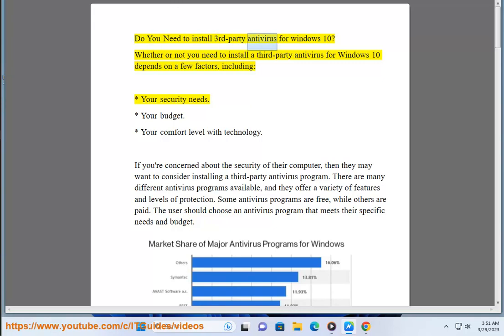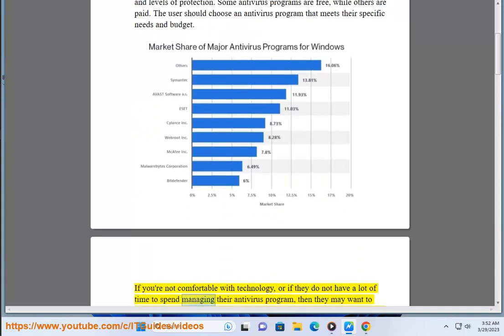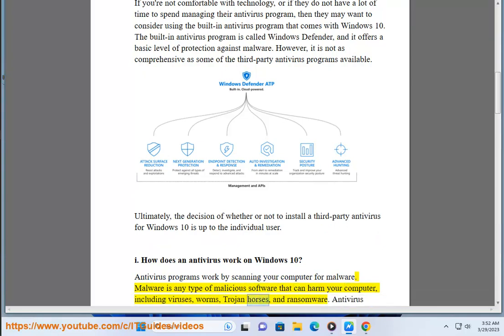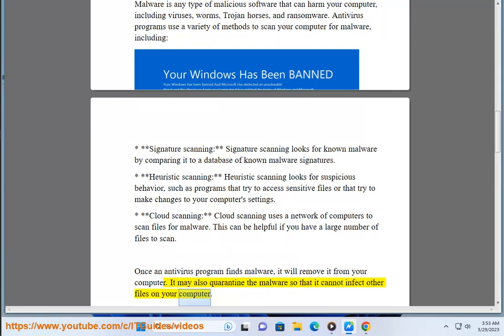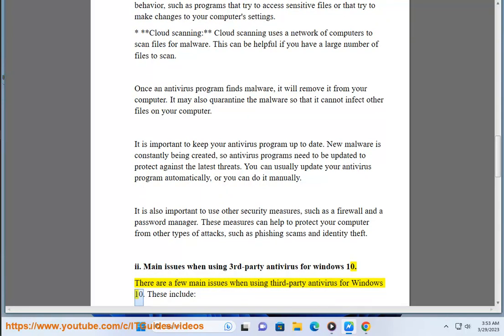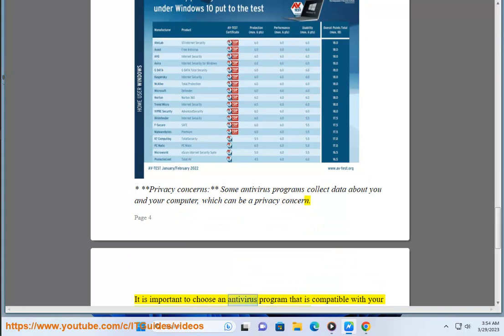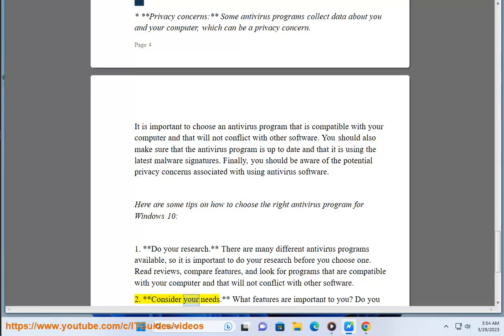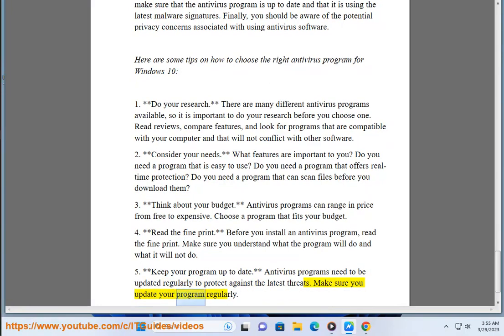Do You Need to install 3rd-party antivirus for Windows 10?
Find out whether you need to install 3rd-party antivirus for Windows 10 or not.

i. Antivirus software and Windows S mode.
Windows S mode is a locked-down version of Windows 10 that only allows you to install apps from the Microsoft Store. This mode is designed for security and simplicity, and it can be a good option for users who are concerned about malware and other threats.

If you are using Windows S mode, you should use an antivirus program that is compatible with this mode. There are a number of antivirus programs that are compatible with Windows S mode, including:

* **Bitdefender Antivirus Free**
* **Avira Free Security**
* **Panda Free Antivirus**
* **Microsoft Defender Antivirus**

These antivirus programs are all compatible with Windows S mode and offer a good level of protection against malware and other threats.

It is important to keep your antivirus program up to date with the latest security patches. You should also scan your computer regularly for malware and other threats.

In addition to using an antivirus program, you should also take other steps to protect your computer from malware and other threats, such as:

* **Be careful about what you download and open:** Only download and open files from trusted sources.
* **Use a strong password:** Use a strong password for your computer and all of your online accounts.
* **Keep your software up to date:** Keep your operating system and software up to date with the latest security patches.
* **Use a firewall:** Use a firewall to block unauthorized access to your computer.
* **Be aware of phishing scams:** Phishing scams are a common way for malware to spread. Be careful about clicking on links in emails and on websites.

By following these steps, you can help to protect your computer from malware and other threats.

ii. Antivirus for Windows 10 laptop.
Here are some of the best antivirus for Windows 10 laptop:

* **Bitdefender Antivirus Free**
* **Avira Free Security**
* **Panda Free Antivirus**
* **Microsoft Defender Antivirus**

These antivirus programs are all popular and well-rated by users. They offer a good level of protection against malware and other threats.

When choosing an antivirus program, it is important to consider your needs and budget. You should also read reviews and compare features to find the program that best meets your needs.

Here are some of the factors to consider when choosing an antivirus program:

* **Protection:** The antivirus program should be able to protect your laptop from malware, ransomware, and other threats.
* **Performance:** The antivirus program should not slow down your laptop.
* **Features:** The antivirus program should have the features that you need, such as real-time protection, web protection, and email protection.
* **Price:** The antivirus program should be affordable.

It is important to keep your antivirus program up to date with the latest security patches. You should also scan your laptop regularly for malware and other threats.

Here are some additional tips for choosing an antivirus program for your laptop:

* **Read reviews from other users:** This will give you an idea of what other people think of the program.
* **Compare the features of different programs:** Make sure that the program you choose has the features that you need.
* **Consider your budget:** Antivirus programs can range in price from free to expensive. Choose a program that fits your budget.

* **Bitdefender Antivirus Free**
* **Avira Free Security**
* **Panda Free Antivirus**
* **Microsoft Defender Antivirus**

Avast Free Antivirus is a popular antivirus program that offers a good level of protection against malware and other threats. It is easy to use and has a number of features that make it a good choice for users.

Bitdefender Antivirus Free is another popular antivirus program that offers a high level of protection against malware and other threats. It is easy to use and has a number of features that make it a good choice for users.

Avira Free Security is a popular antivirus program that offers a good level of protection against malware and other threats. It is easy to use and has a number of features that make it a good choice for users.

Panda Free Antivirus is a popular antivirus program that offers a good level of protection against malware and other threats. It is easy to use and has a number of features that make it a good choice for users.